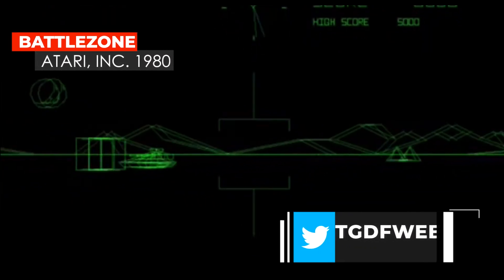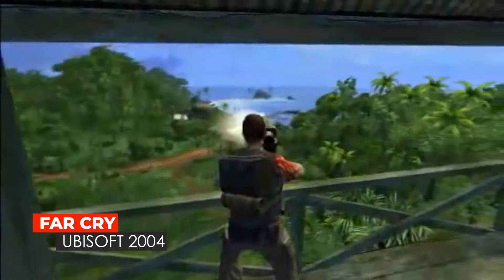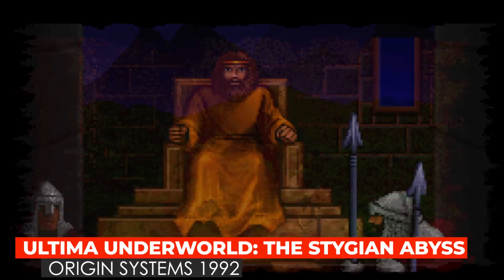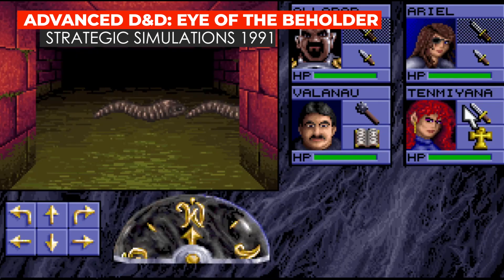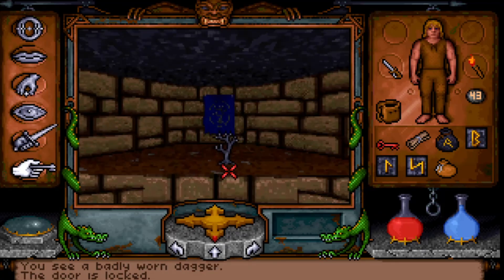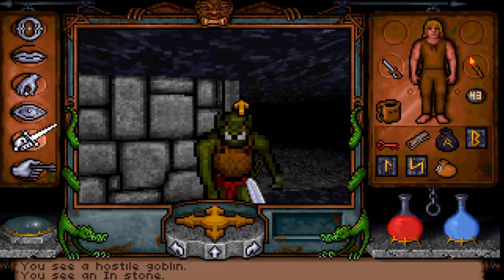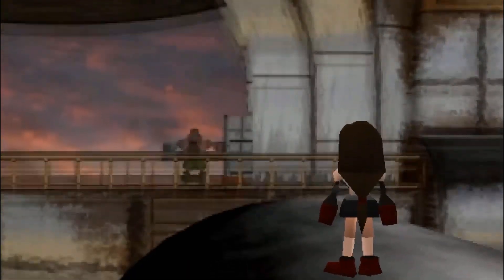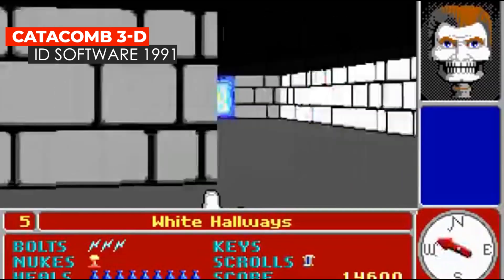Zen Studios Operencia Game Documentary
We debuted a mini-docuseries on RPG development, connecting new Zen Studios games with classic games and their groundbreaking design ideas. At the same time, we converted game assets to usable DnD materials and developed blog content around the Zen Studios RPG design philosophy. These efforts led to several GOG placements, a feature in GamesIndustry.biz, and an anchor promotion with DriveThruRPG.